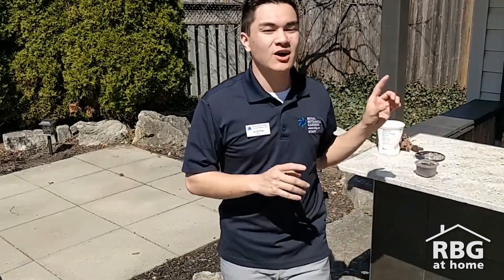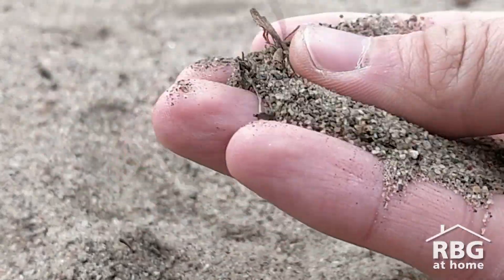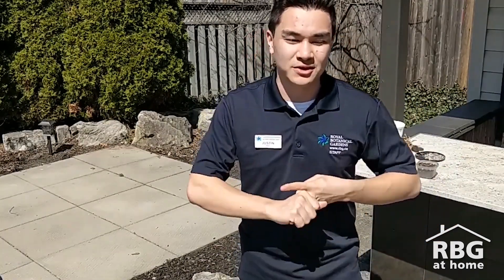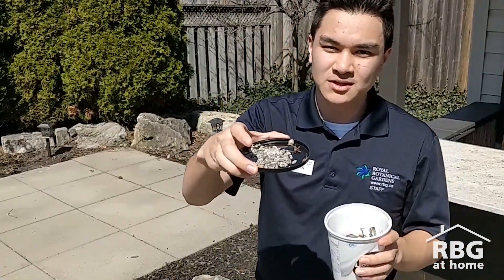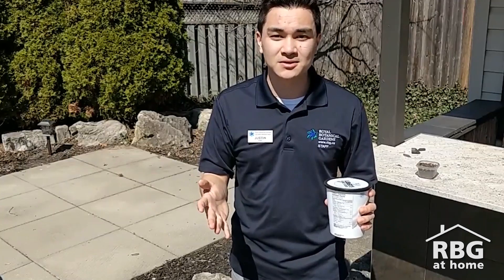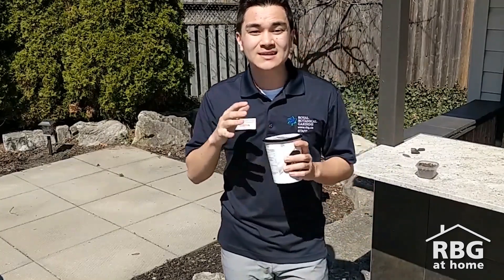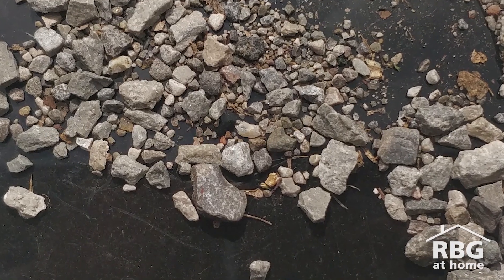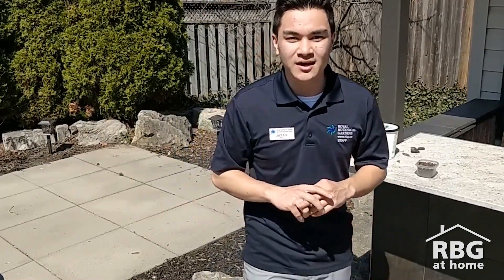Can you make soil?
Activity: Learn what makes up soil, why it’s important,  and try to make your own new soil.